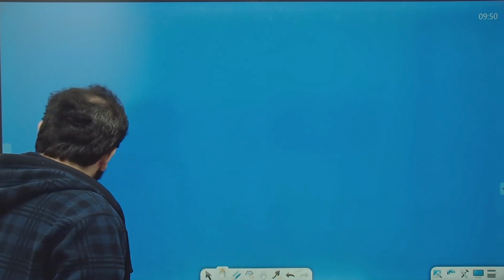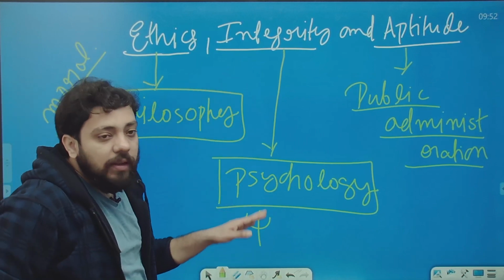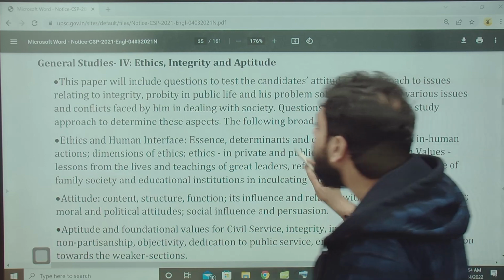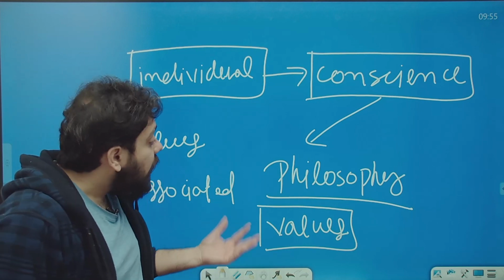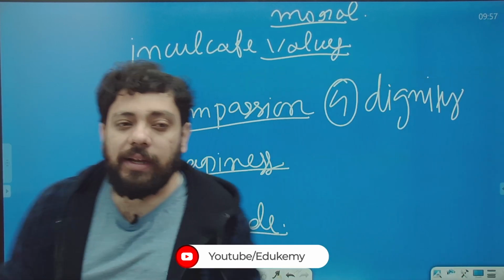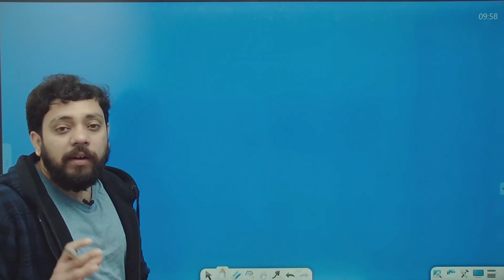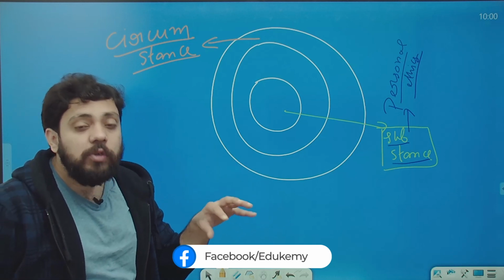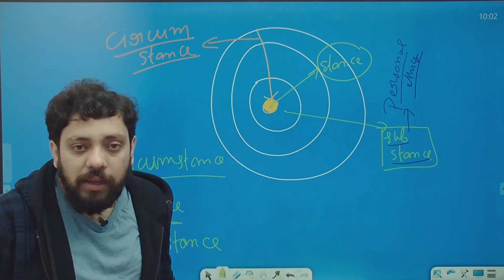Understanding Ethics, Integrity, and Aptitude (GS Paper IV) | UPSC CSE Mains | Edukemy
Ethics, Integrity, and Aptitude are included in General Studies Paper 4 in UPSC CSE Mains. Understanding the syllabus and need of the questions/demand of the exam is important for any Civil Services Aspirants.
In the discussion, Ankit Sharma (Faculty, Edukemy) outlines the syllabus for GS Paper 4 and the types of questions that are asked in the exam.

- 51 UPSC qualifiers in Final Merit List (UPSC CSE 2020).
- 7 Edukemy students in the top 100.
- 50% questions hit rate in mains.
- 80+ years of cumulative teaching experience.
- Recognized Faculty.